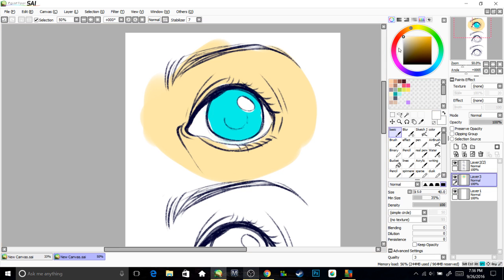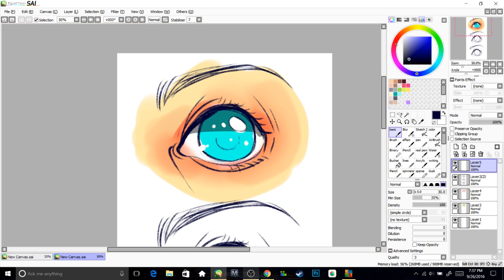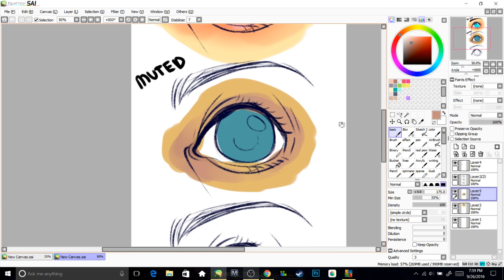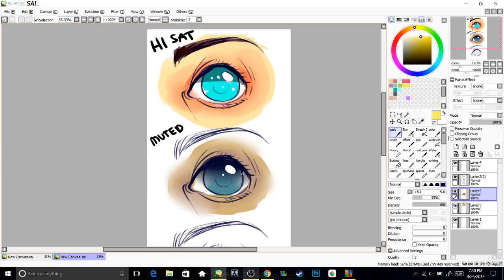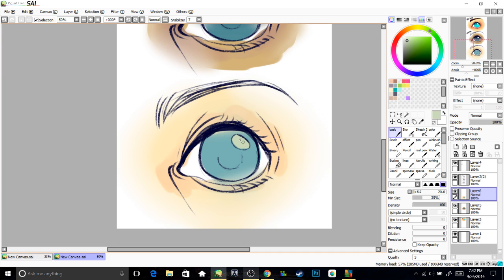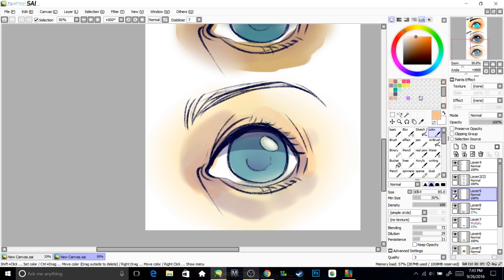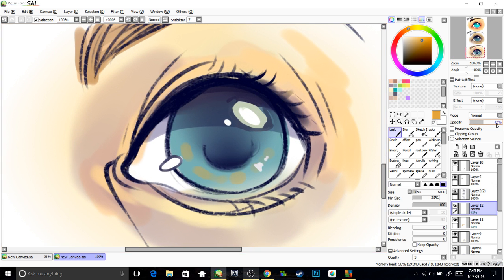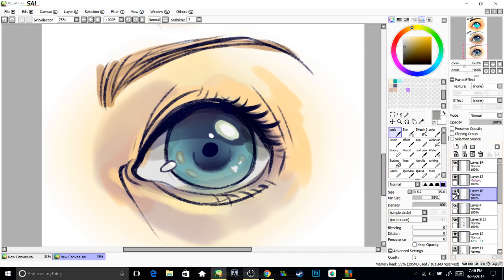Color theory- Saturation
It ends suddenly due to file corruption But I promise I had nothing good to say. All the info is there use it, thrive. Or dont.